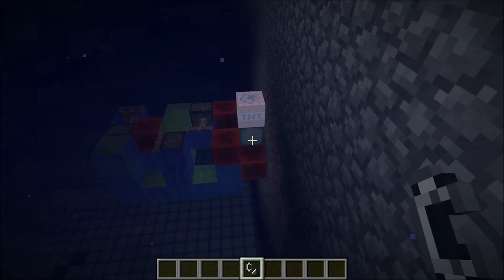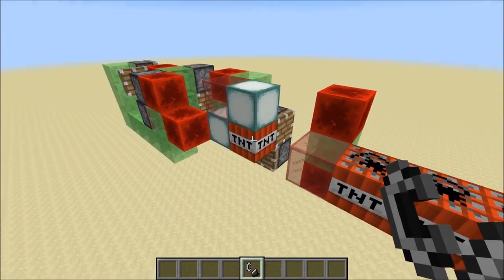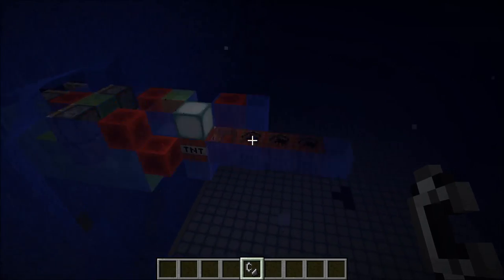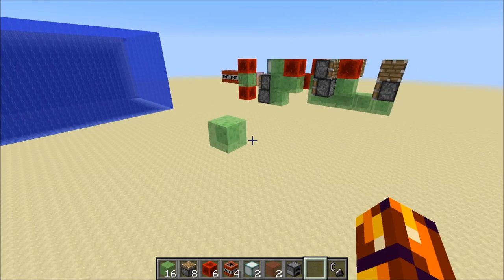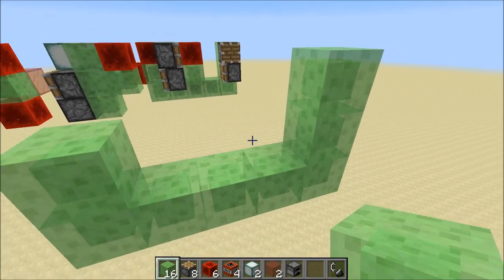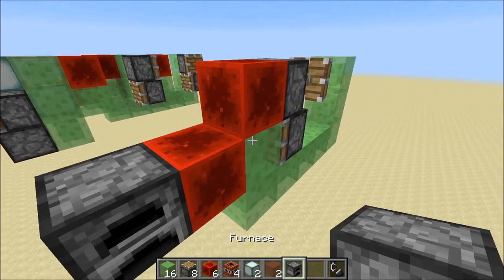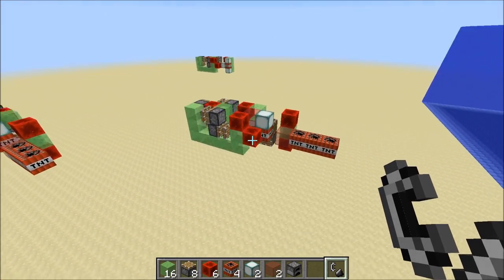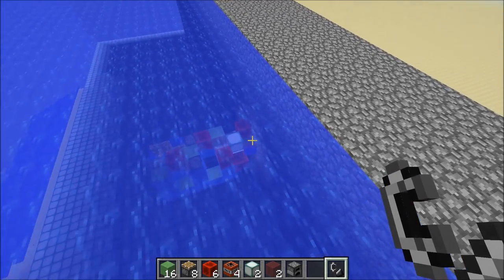TNT Torpedo - Underwater Missile in Minecraft + TUTORIAL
Underwater TNT Missile / Torpedo in Minecraft.

I was bored and this has been a long lasting request. Here is my take on an underwater piecing torpedo / missile.

Dimensions: 3x3x13 with a payload of 4 TNT that pierces a 5 thick cobblestone wall and then detonates.

Flies the same speed as the Lightning from missile wars.

Resources:
16 Slimeblocks
8 Pistons
6 Redstone Blocks
4 Glass Blocks